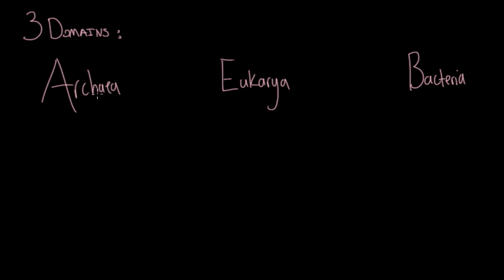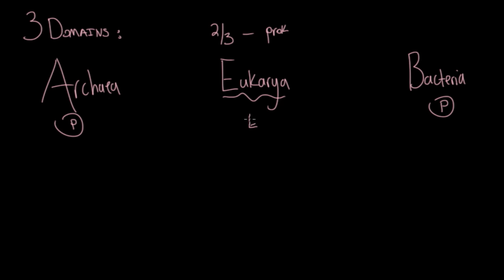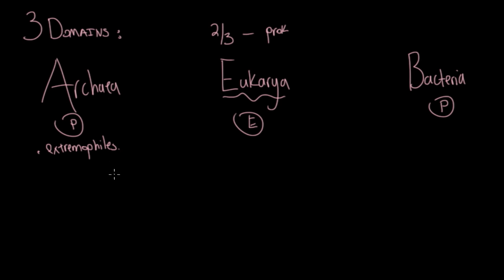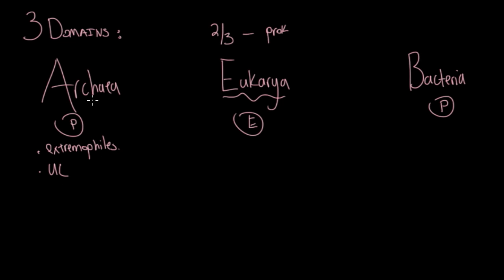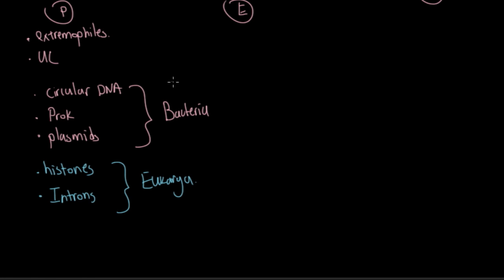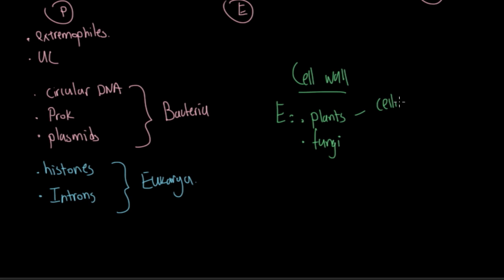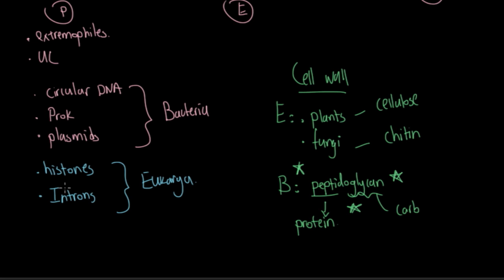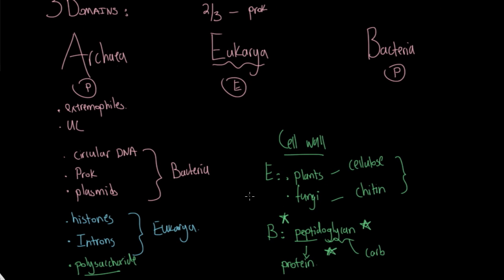3 Domains and Archaea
Going over the general properties of the three domains, and then some of the specific properties of Archaea